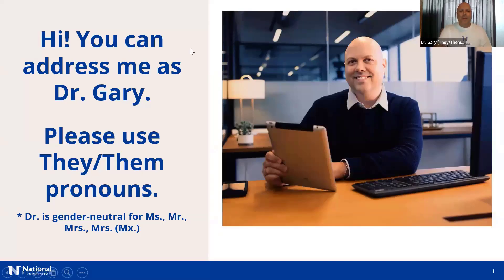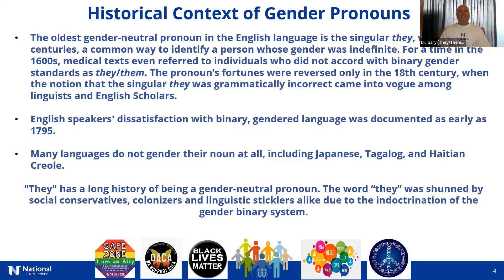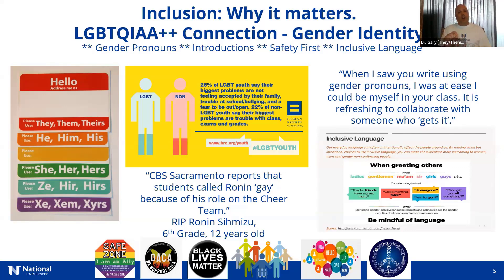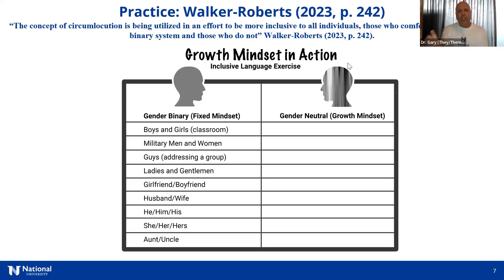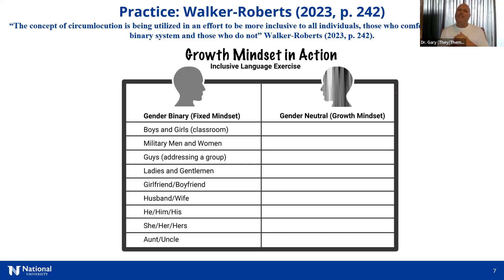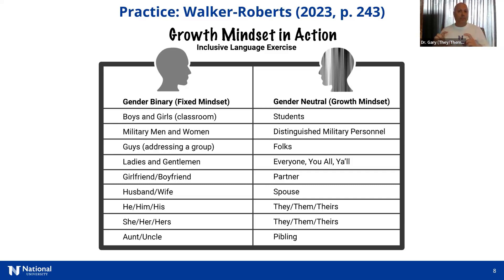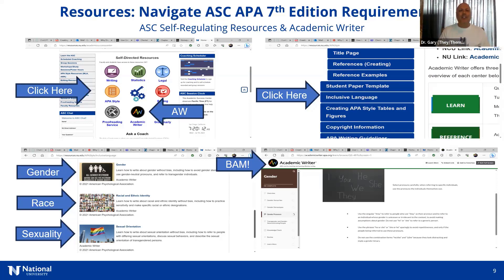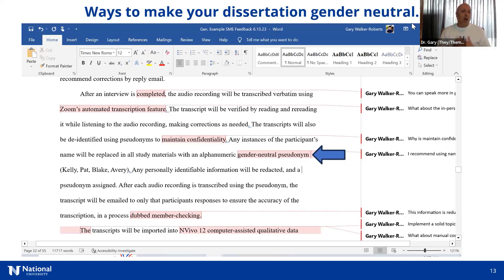Ensuring Inclusivity with APA 7th Edition Expectations - 7/20/23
(Webinar) Why is using gender-neutral language so important in your scholarly writing? According to Walker-Roberts (2023), using incorrect pronouns for people can be hurtful and potentially dangerous; however, when using gender-neutral language (they/them) you “will more than likely not hurt anyone” (p. 244). In fact, the American Phycological Association (APA) requires scholars to use gender-neutral pronouns in their scholarly writing as part of their inclusive language guidelines. Join Sanford College of Education Professor and LGBTQIAA+ Subject Matter Expert Dr. Gary Walker-Roberts (They/Them) to learn and discuss why and how to incorporate gender-inclusive language in your scholarly papers. Dr. Gary will create a safe space where everyone can feel comfortable learning and engaging in why inclusive language is imperative and required by APA 7th Edition writing guidelines. You will learn immediate gender-inclusive “pro-tips” to incorporate into your scholarly writing project, whether that be a course assignment or a peer-reviewed scholarly article for a journal. Pre-read